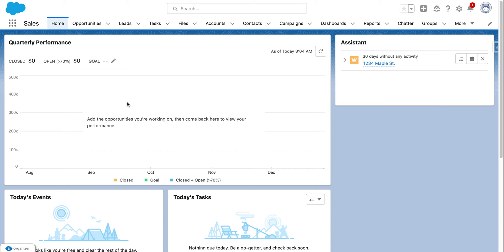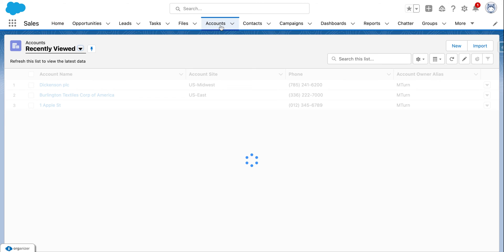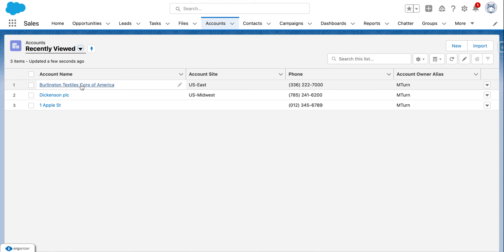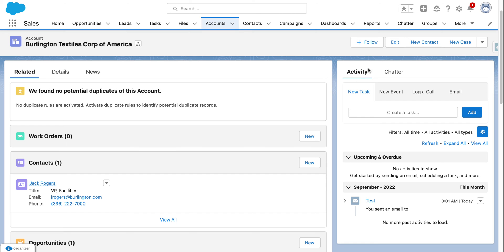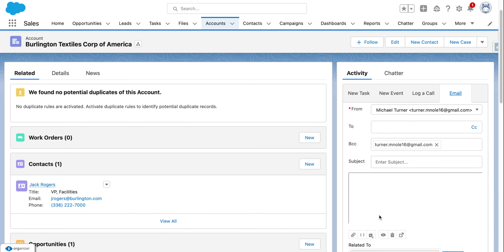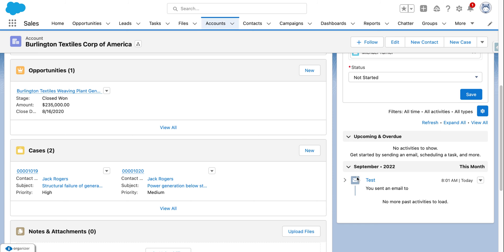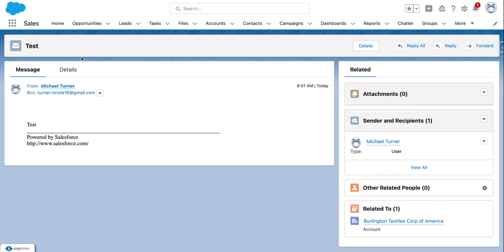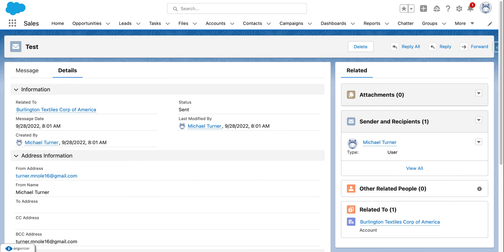Einstein Activity Capture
I need to have my email automatically tracked in the system so that I can capture activities with clients appropriately to understand the relationship.